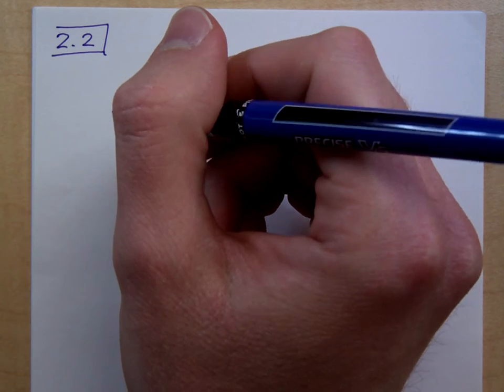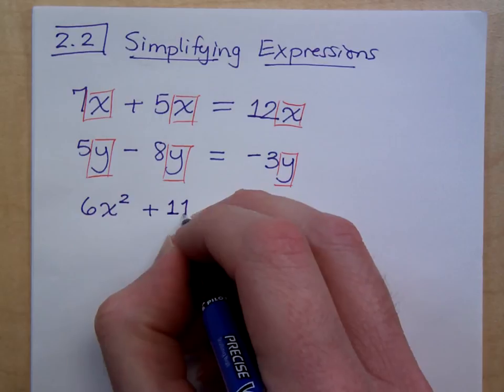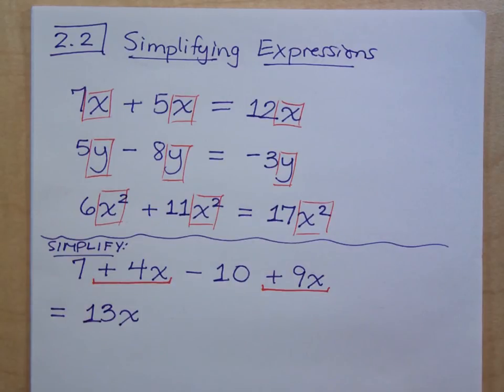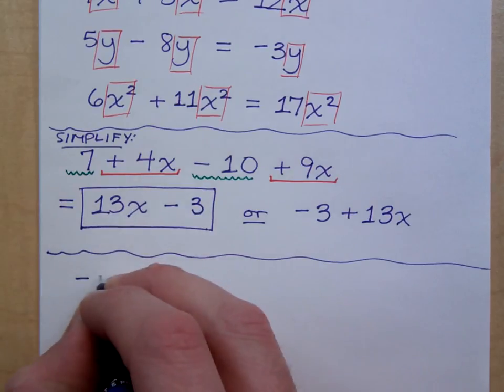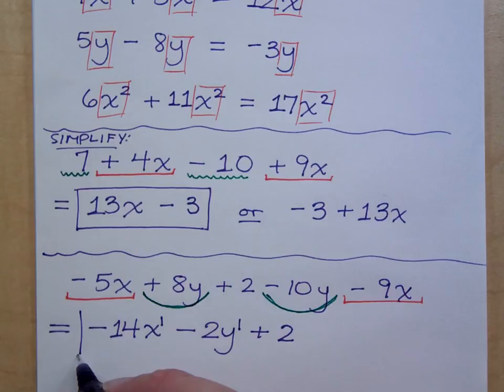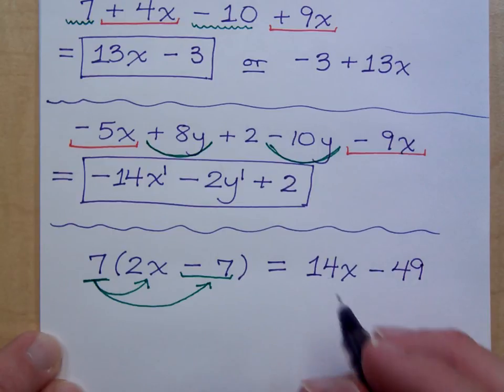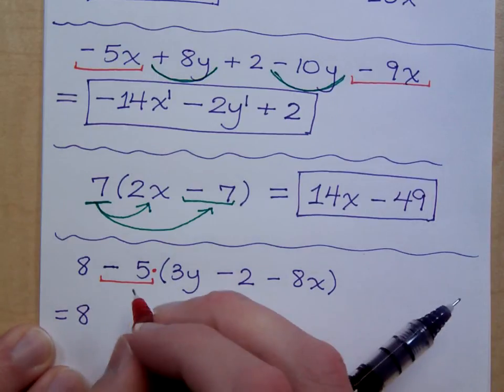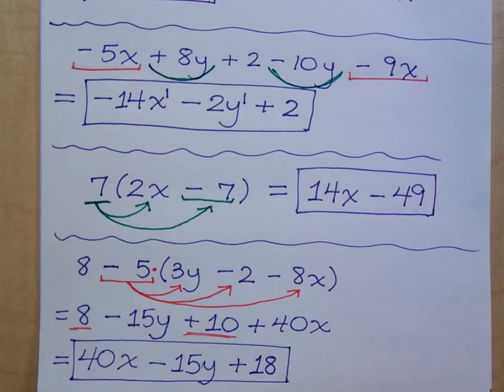Prealgebra - Part 31 (Simplifying Expressions)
Simplify expressions by combining like terms.  Watch out and make sure that you don't add exponents.  Just combine the coefficients of the like terms.